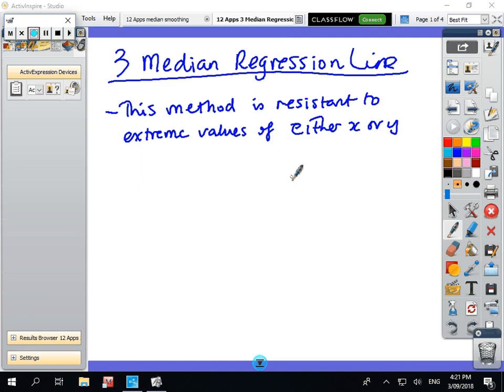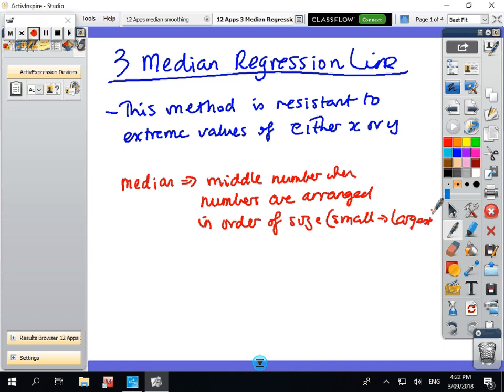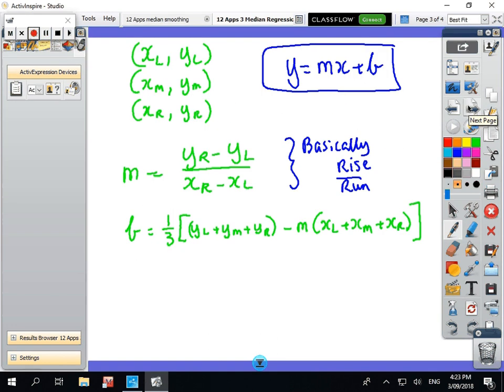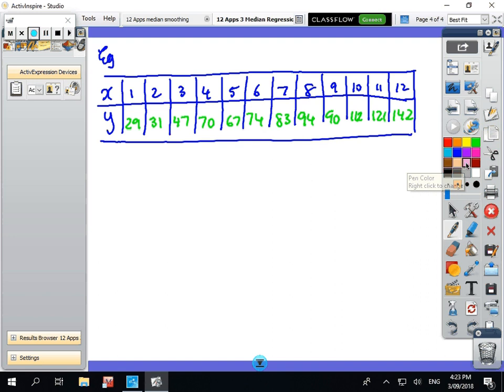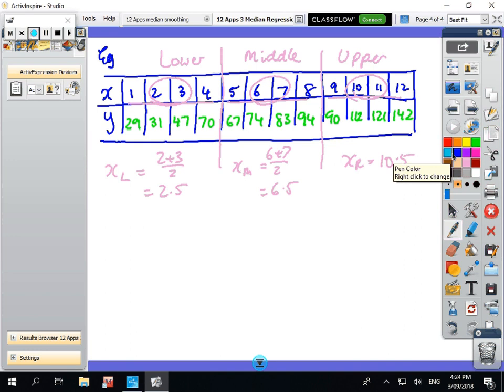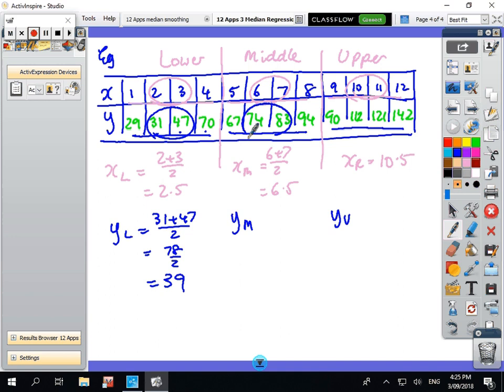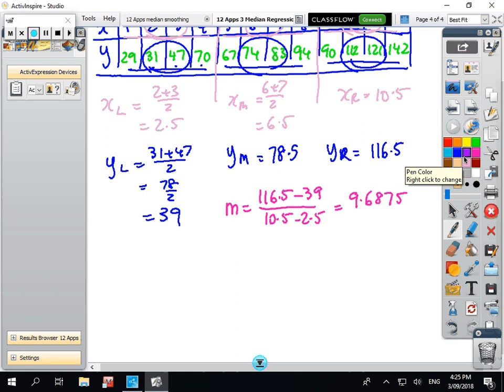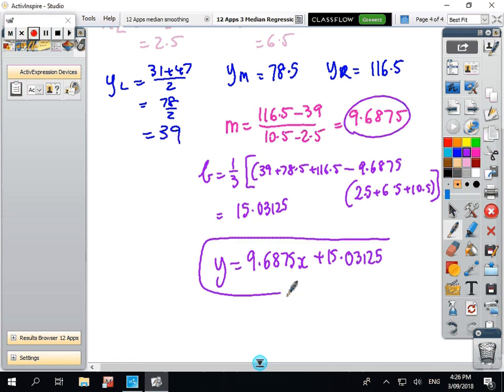3 median regression line